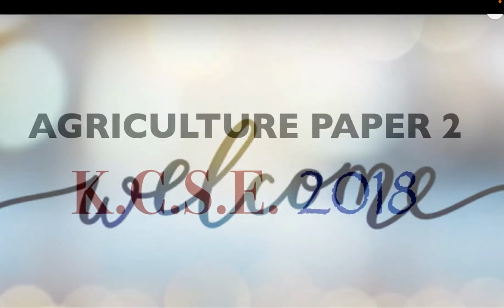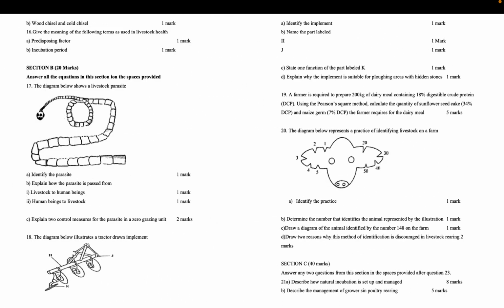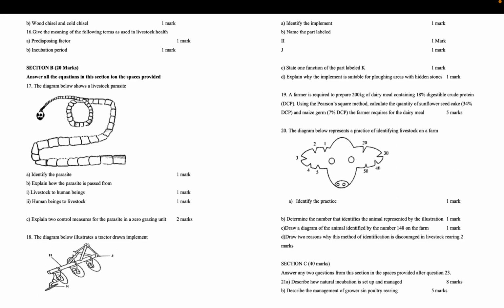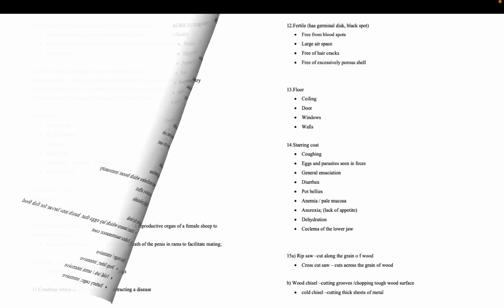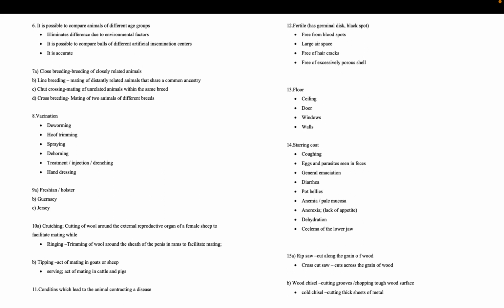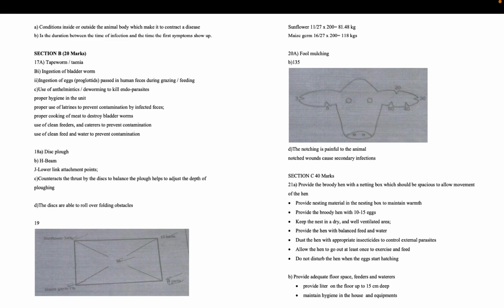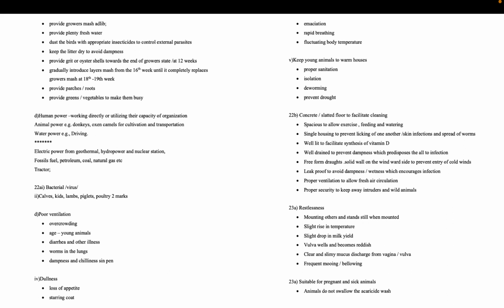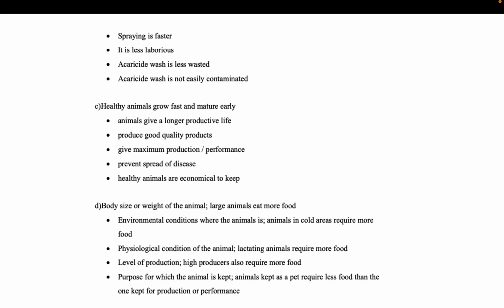agriculture paper 2 | kcse 2018 | kcse agriculture paper 2 2020